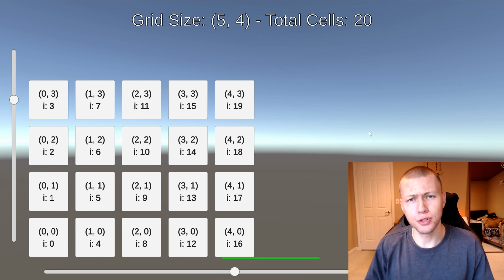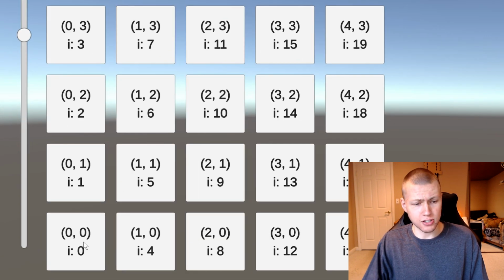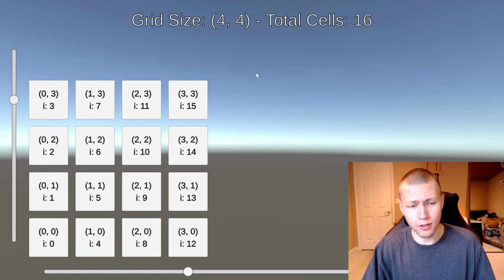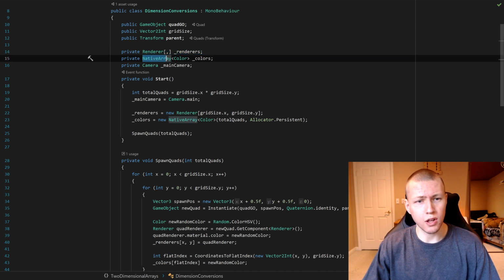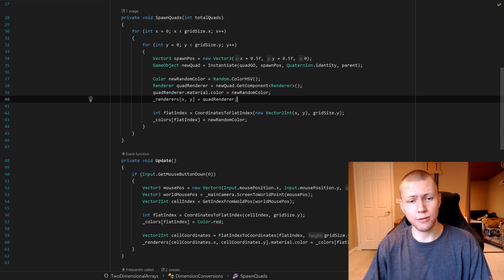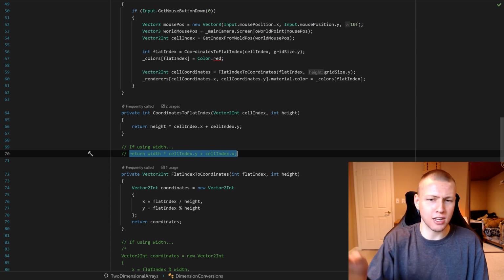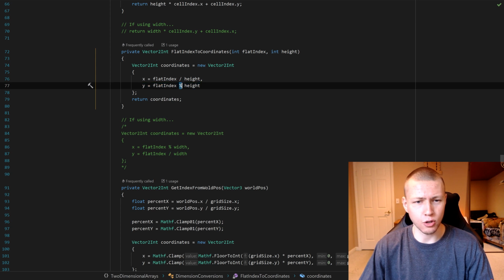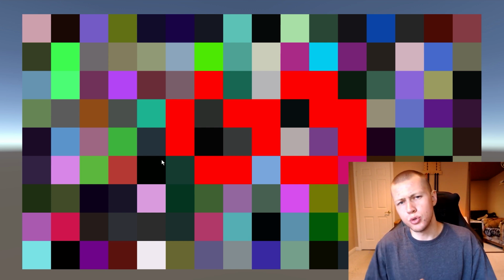How to Use 2D Native Arrays for Use in Unity ECS - Flattening 2D Arrays [Old Version of ECS]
👇 See below for time stamps 👇

0:00 - Intro
0:51 - What does it mean to "flatten" an array?
1:48 - Considerations for flat arrays
2:49 - Demonstrating flattening an array
4:33 - Converting a 2D index to a "flat index"
6:06 - Converting a "flat index" back to a 2D index
7:08 - Final demonstration and wrap-up